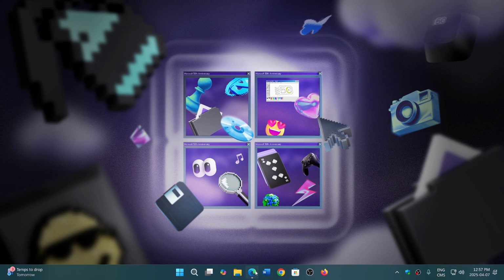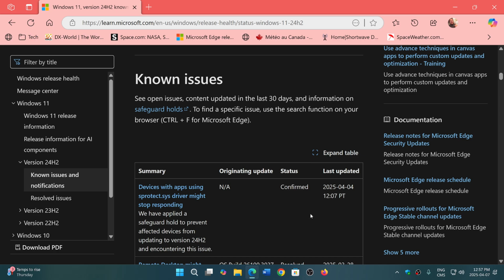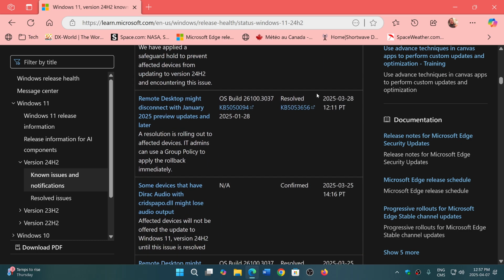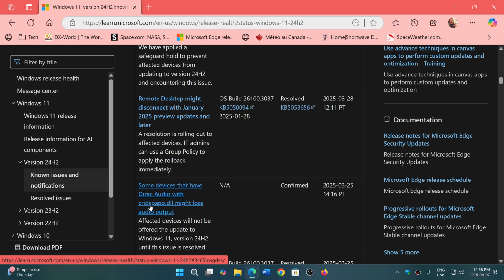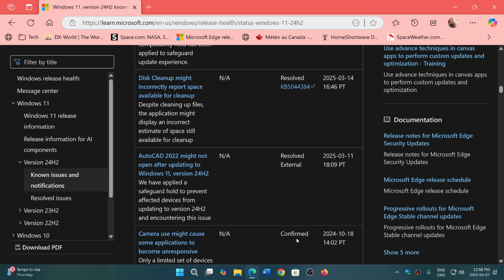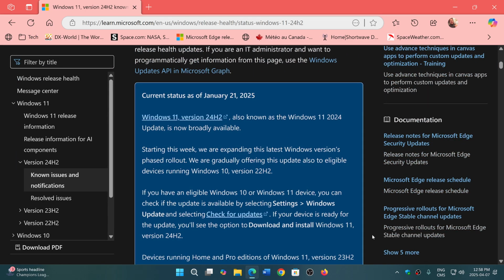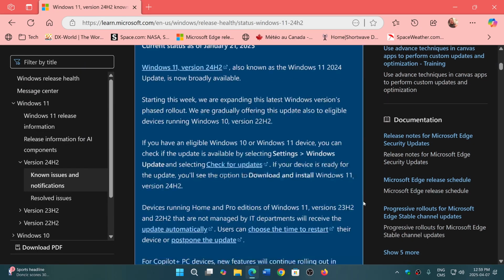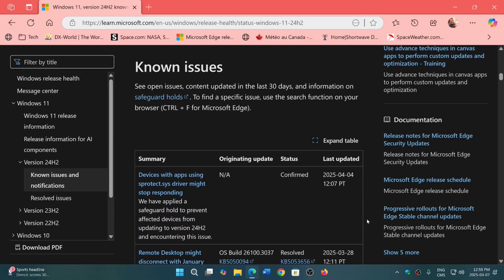Windows 11 24H2 Receives a new blocker and it never ends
Seems a new blocker appears every week for 24H2